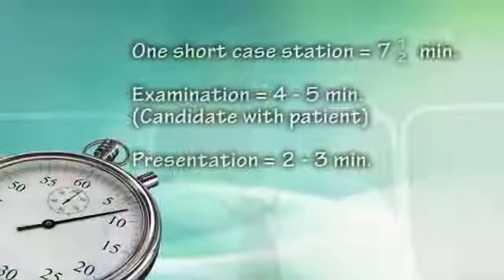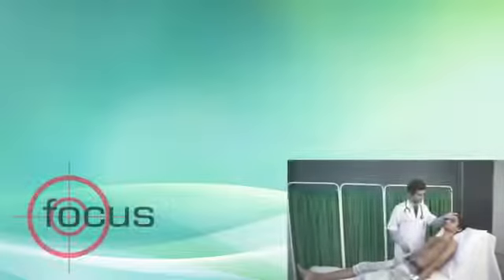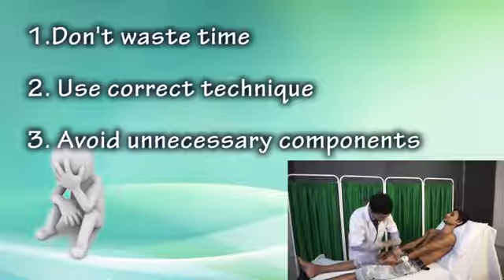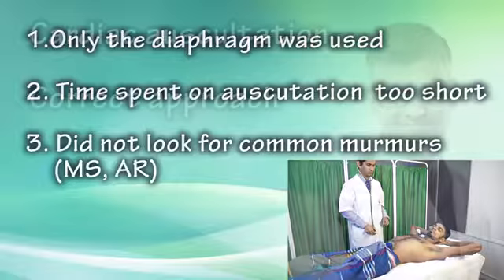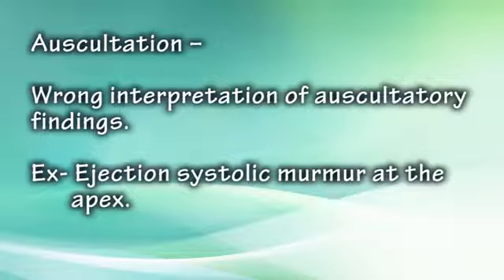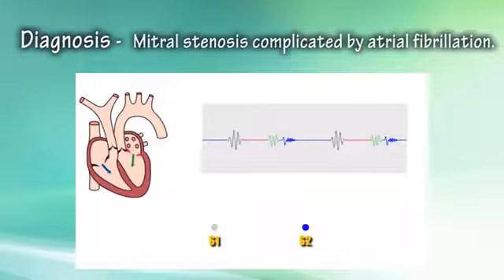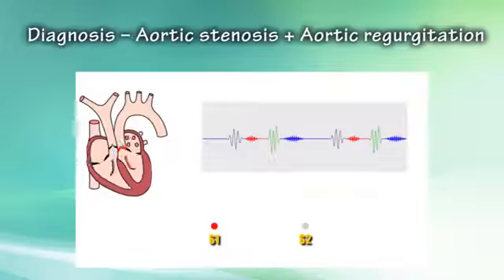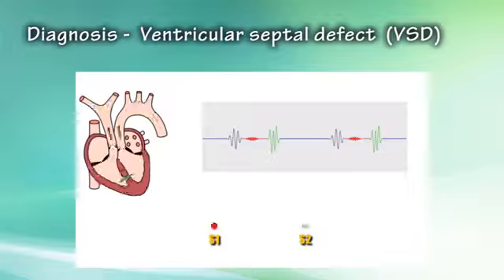How to Score in CVS Short Case Examination in Medicine